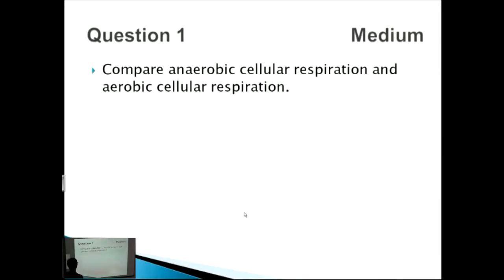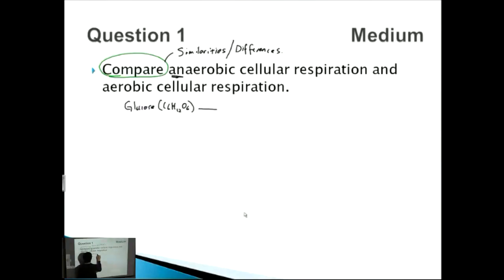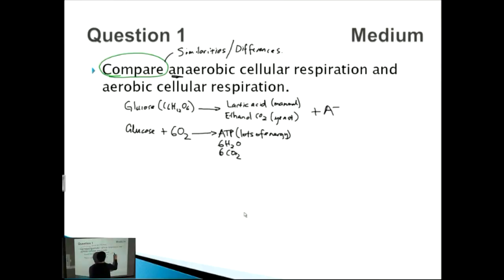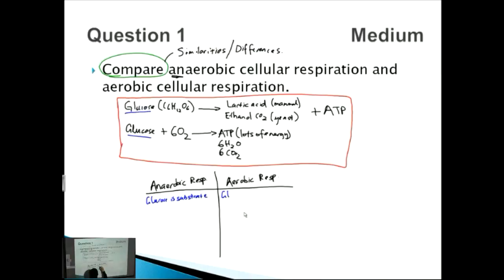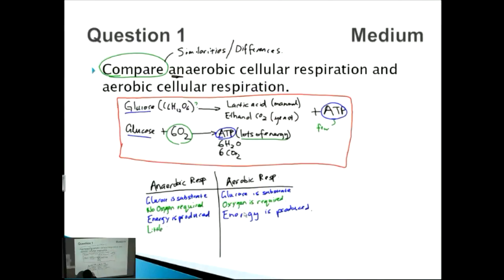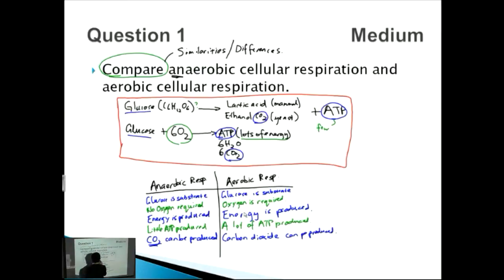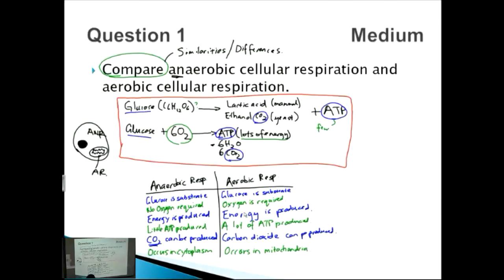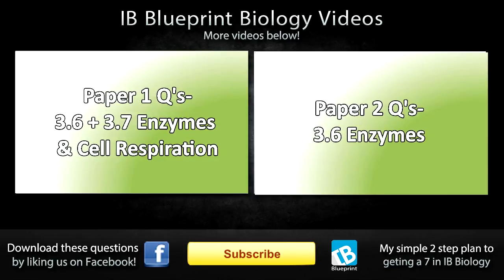Cell Respiration - IB SL Biology Past Exam Paper 2 Questions